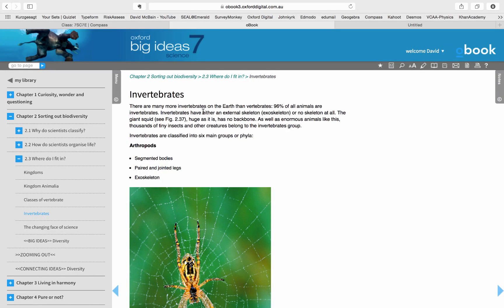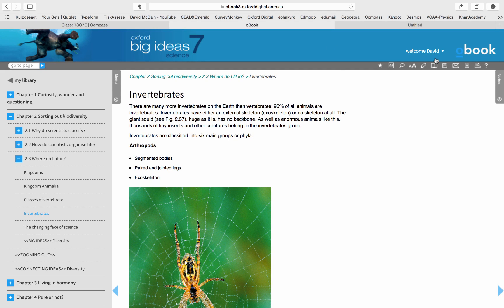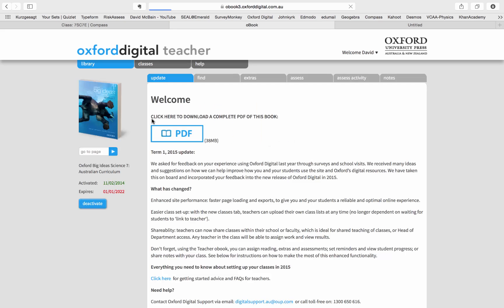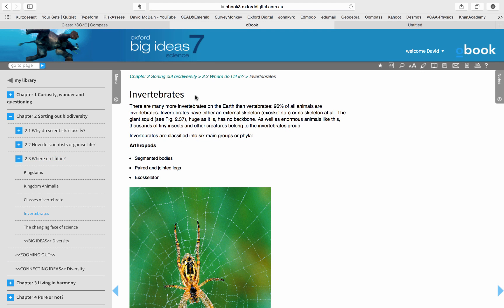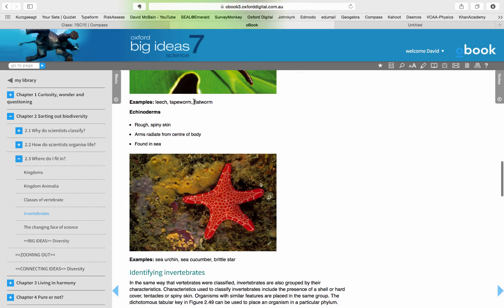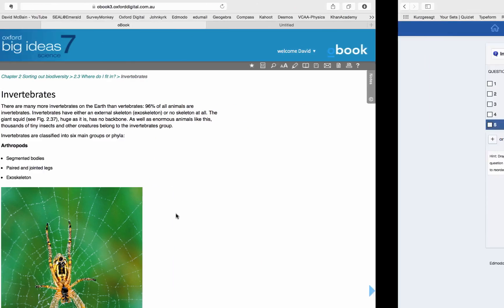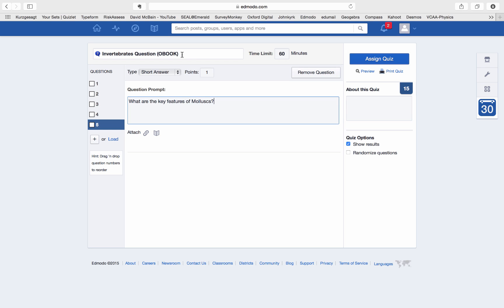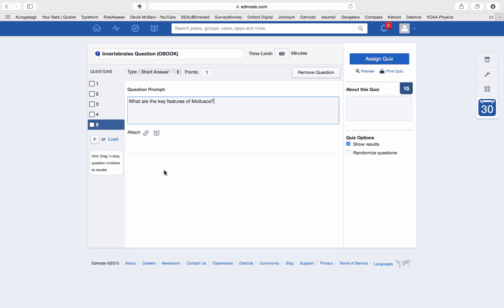Year 7 Science Video 2